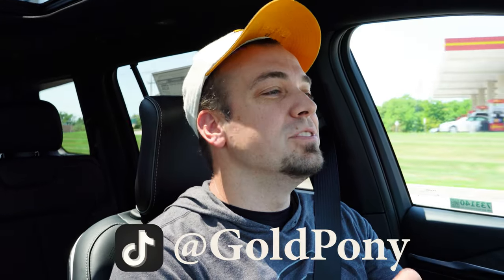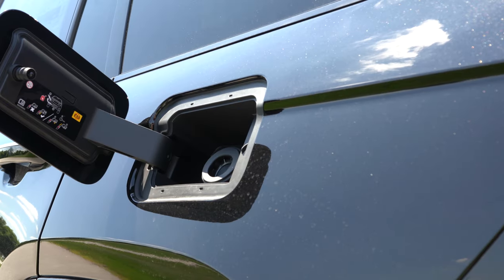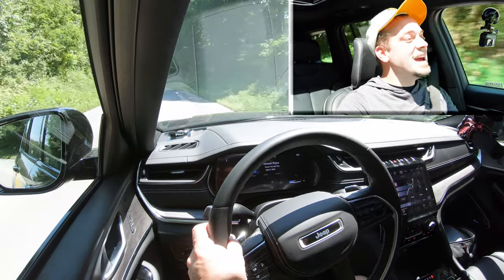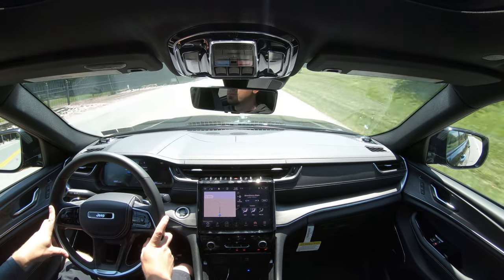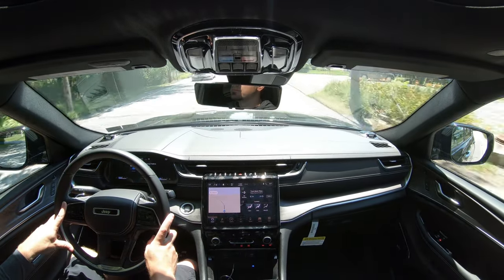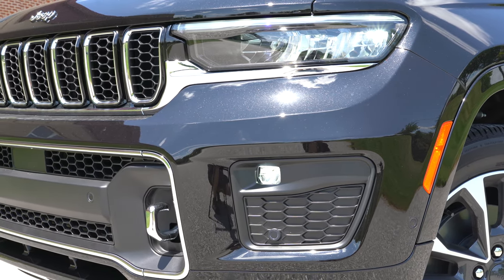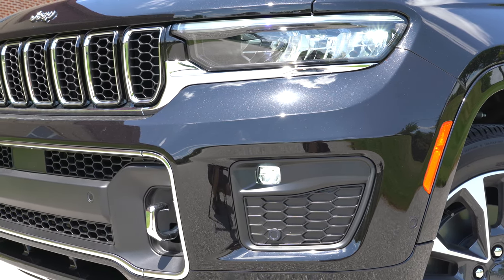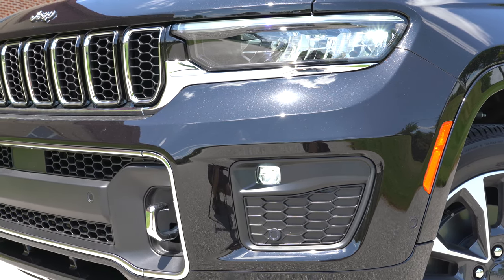2021 Jeep Grand Cherokee L Review | 3-Rows + Air Suspension!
In this video I'll go for a test drive & completely review the NEW 2021 Jeep Grand Cherokee L! I'll test out acceleration, braking, steering feel, ride quality, sound system, exhaust clip & much more!

Big thanks to Stetler Dodge, Jeep, Ram in York, PA for allowing me to check out the NEW 2021 Jeep Grand Cherokee L! For more information on their inventory please feel free to visit their website below.